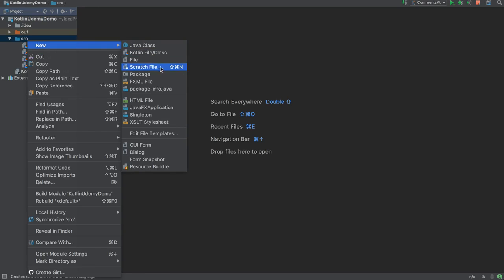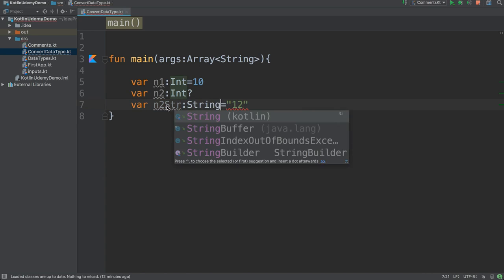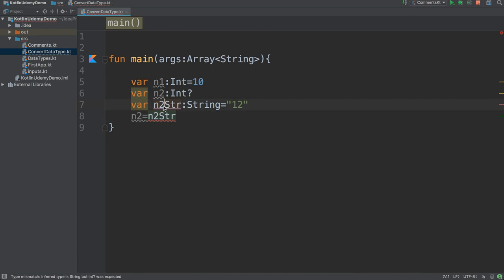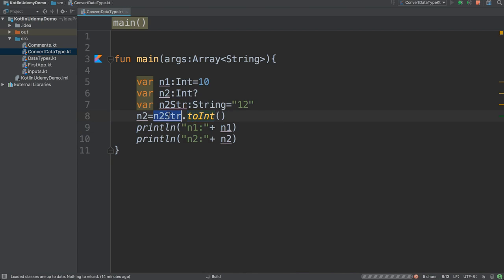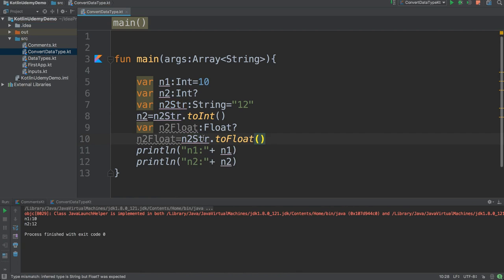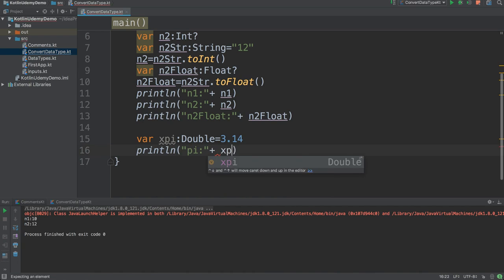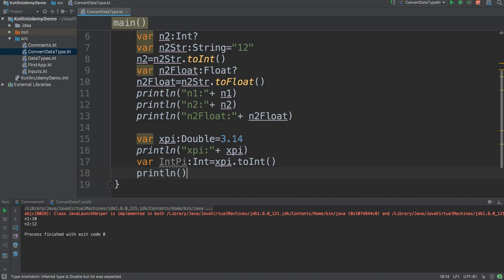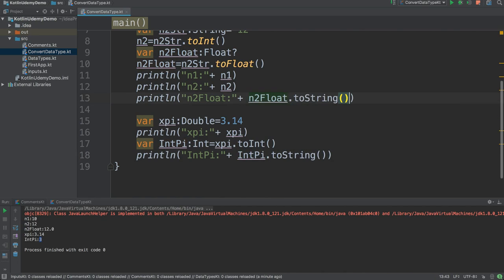012 Convert between Data Type